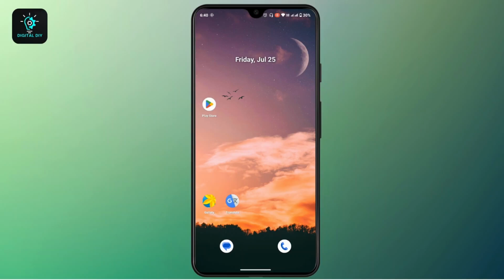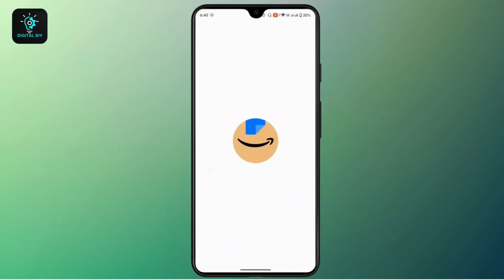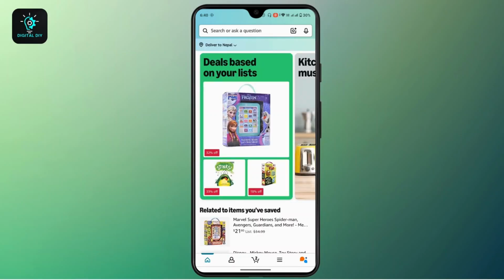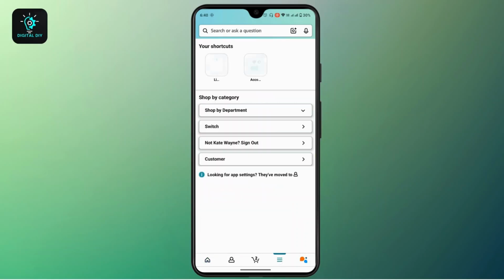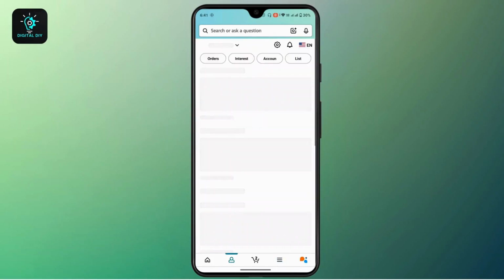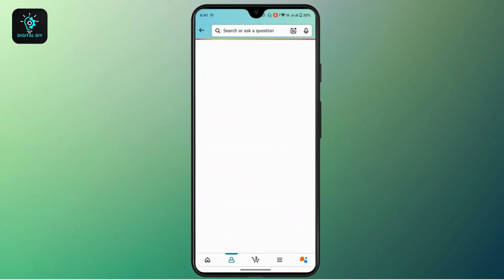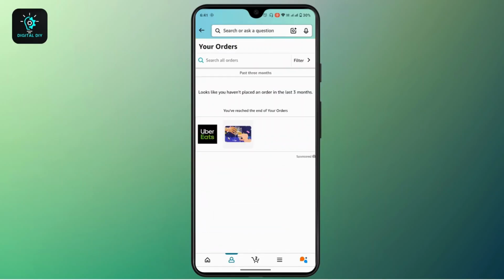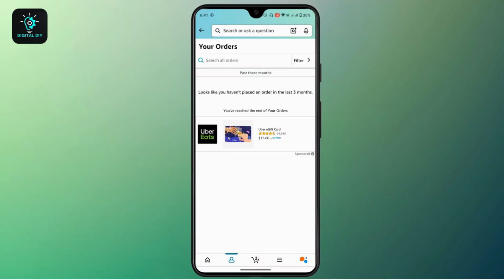How to Track Amazon Order Step by Step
Want to know how to track your Amazon order quickly and easily? In this step-by-step tutorial, Kate shows you how to locate and follow your Amazon delivery using the mobile app. Whether it's your first time ordering or you're waiting on a delivery, this video makes tracking simple.

⏱️ Chapter Timestamps
00:00:00 - Introduction
Learn how to track your Amazon orders easily using the mobile app.

00:00:10 - Open Amazon App
Launch the Amazon app and ensure you're signed in.

00:00:20 - Access Menu
Tap the three-line icon at the bottom to access more options.

00:00:30 - Go to Orders
Look for "Orders" or head to your profile and select "See All Orders."

00:00:45 - Select an Order
Choose the order you want to track from the list.

00:00:55 - Tap Track Package
Tap "Track Package" to view shipment status and delivery updates.

00:01:10 - Map & Delivery Details
Check delivery date, tracking history, and map tracking if available.

00:01:25 - Conclusion